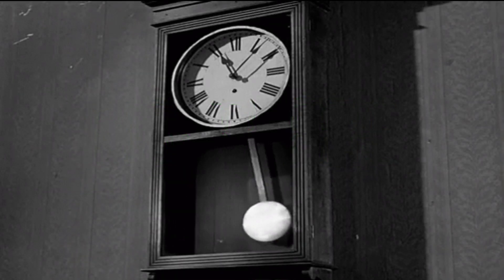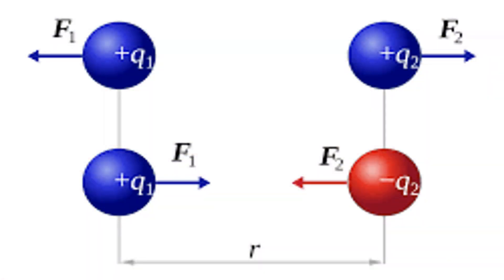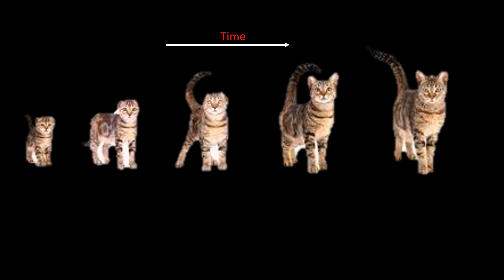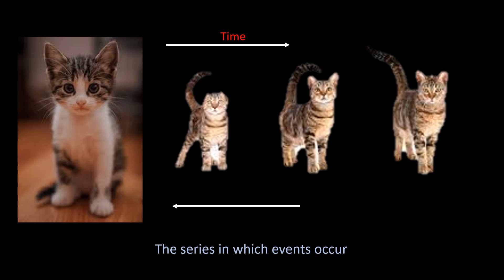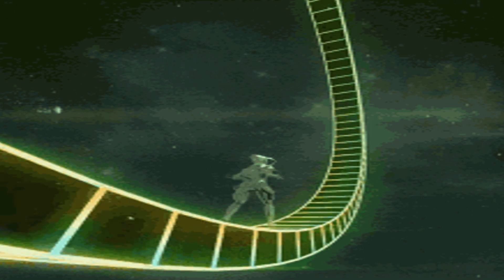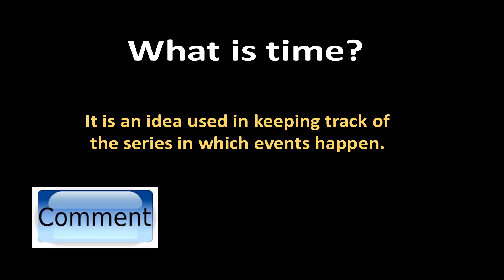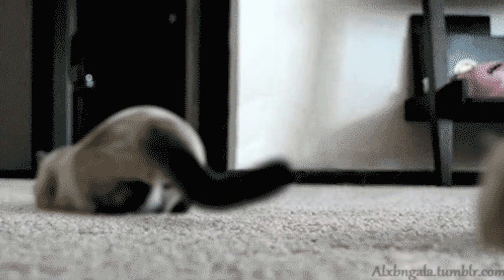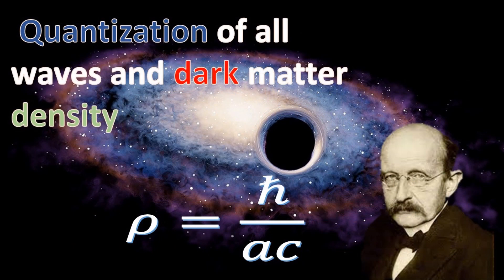TIME explained simply| what is time?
In special relativity, time is relative, and in general relativity, time is tangible. In this video, i showed that time is absolute and non-tangible with the use of a thought experiment and the physical implications of the thought experiment.